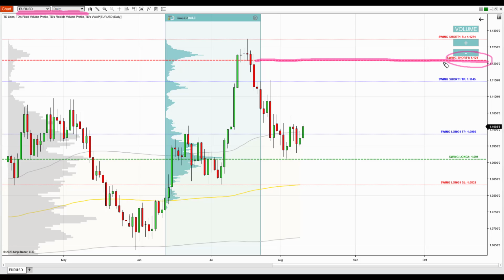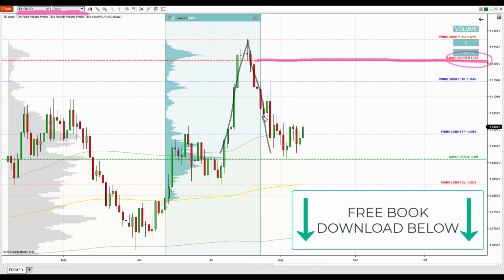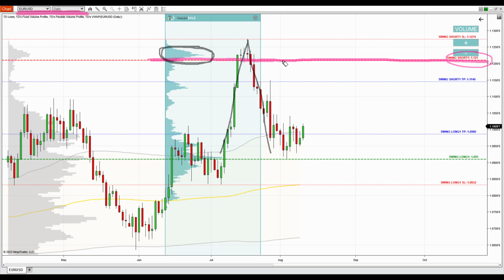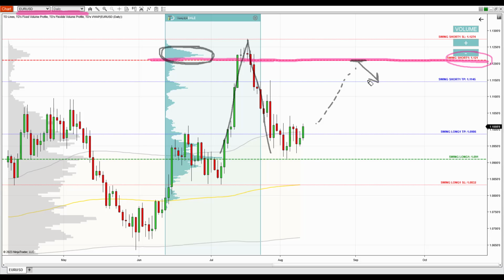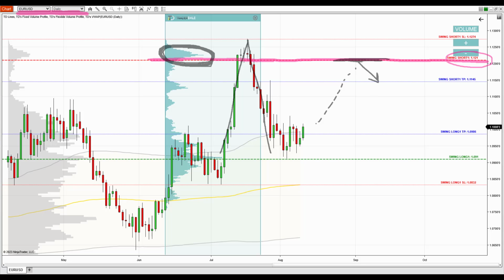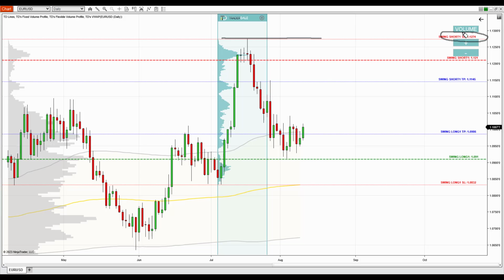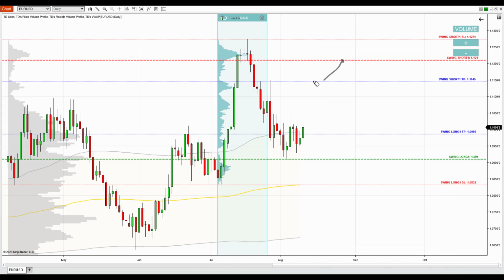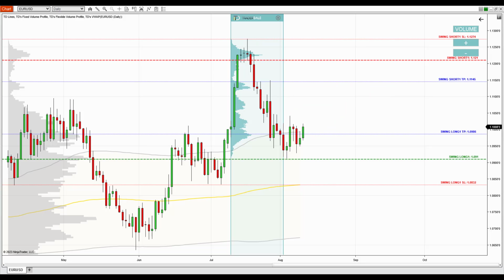EUR/USD: Swing Trading Analysis with Volume Profile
Introduction          (0:00)
Volume Profile Analysis   (0:20)
SL & TP Placement   (3:08)
Further Education   (6:37)

Happy trading!
-Dale